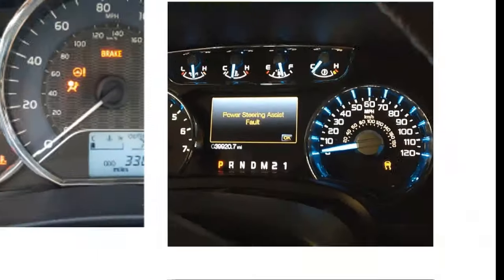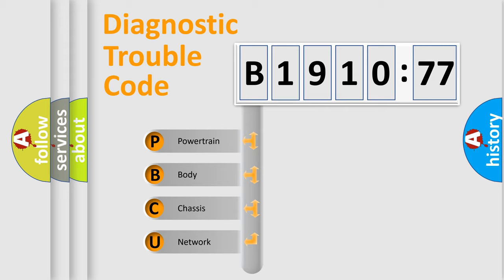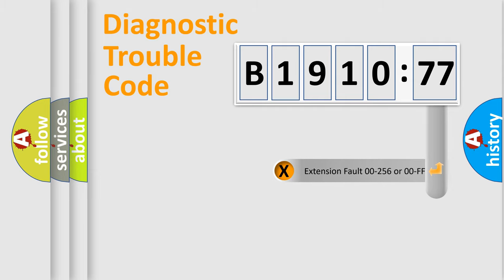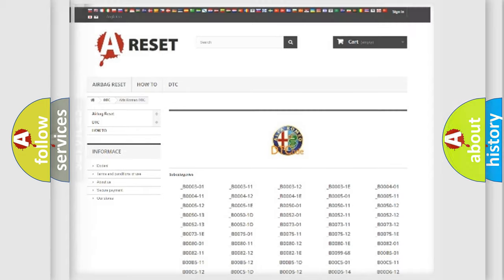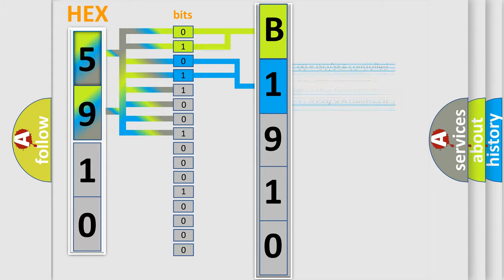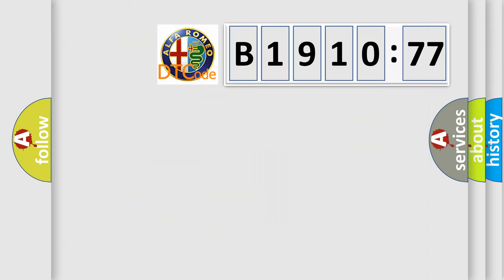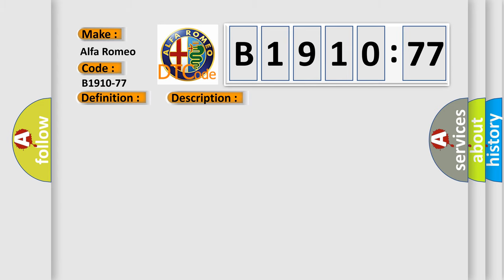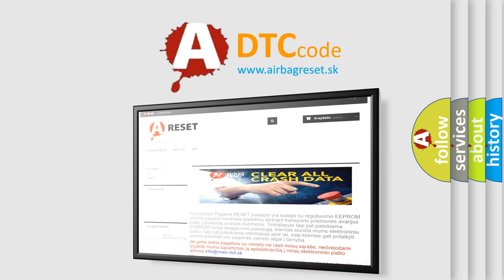DTC Alfa-Romeo B1910-77 Short Explanation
Contents:
0:21 Basic DTC analysis according to OBD2 protocol standard.
1:48 Insight into programming
2:58 A diagnostically understandable description of the Diagnostic Trouble Code
3:05 Basic error definition

Make:
Alfa Romeo
Code:
B1910-77
Definition:
Distribution Rear Motor Command - Commanded Position Not Reachable
Description:
This DTC sets if the HVAC Module detects that the Rear Mode Door Actuator is not reaching a desired position within 30 seconds of command.